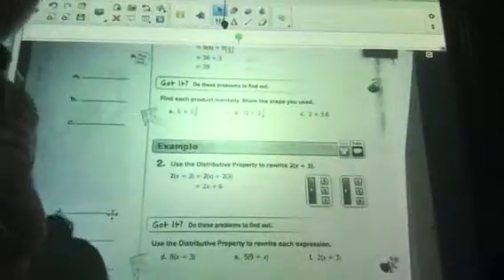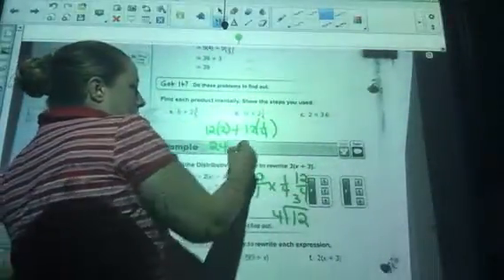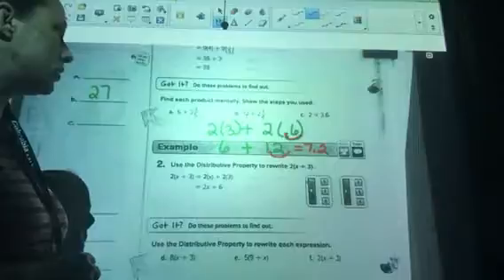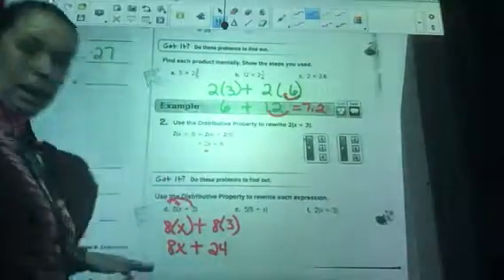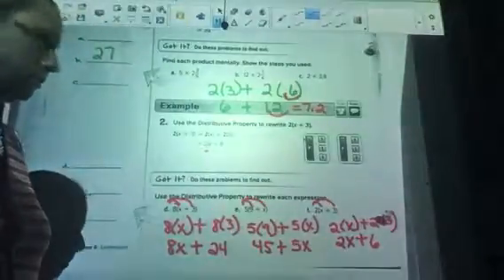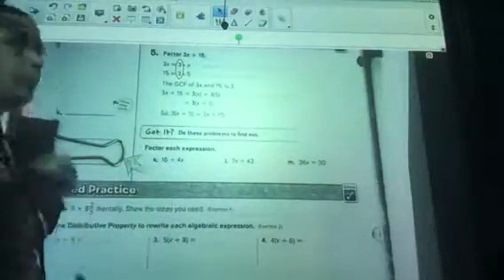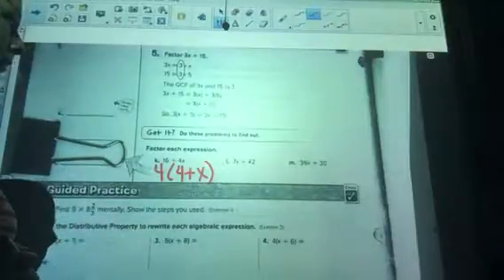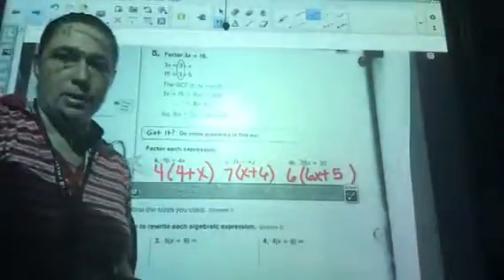Distributive Property Part 2 of Glencoe Lesson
This is the second part continuing on with the Glencoe Lesson